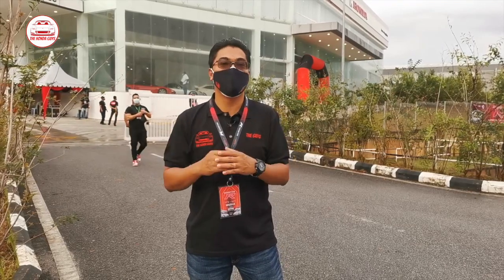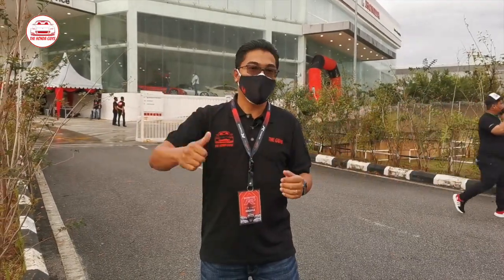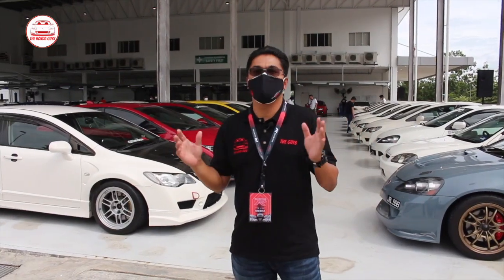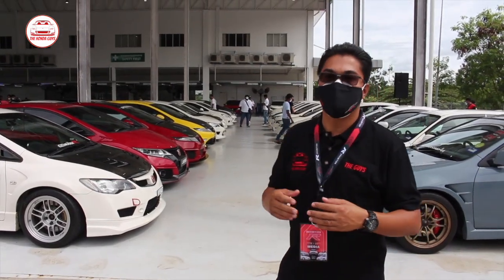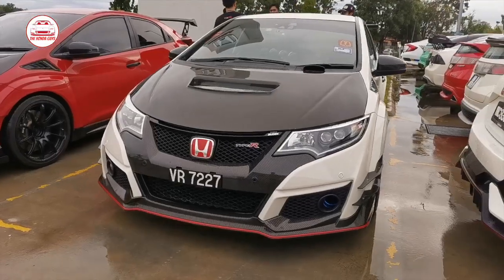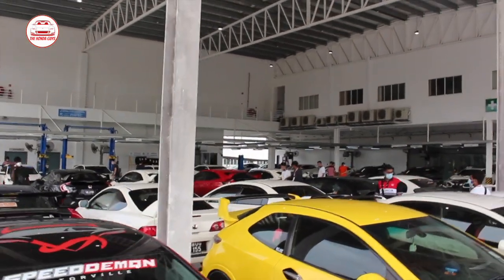Largest JDM Meet Malaysia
Last weekend, we are at Ban Lee Heng Motor Melaka for a special Type R event. The 2021 Exhibition R, is said to be the 1st event that gather Type R owner from all over Peninsular Malaysia.

Thank you to Ban Lee Heng Motor, for giving us an exclusive excess to this event.